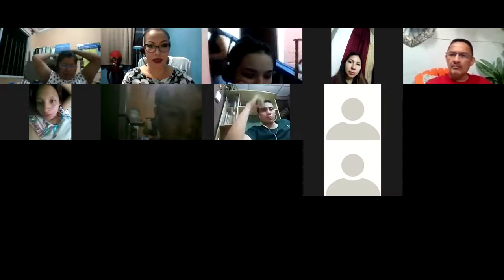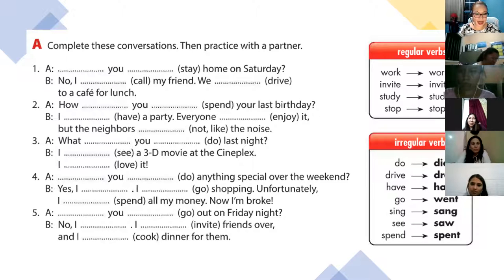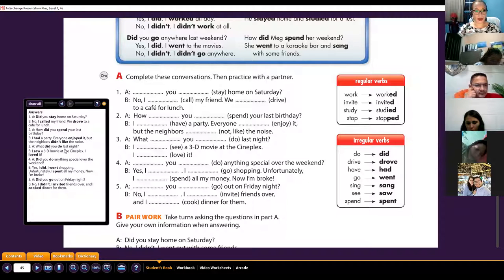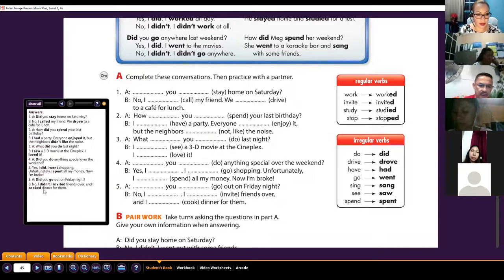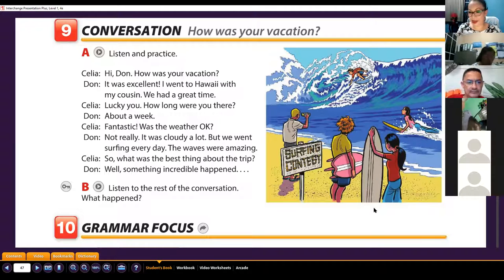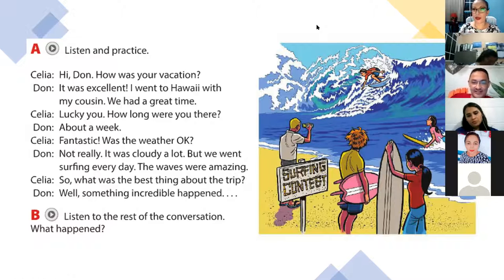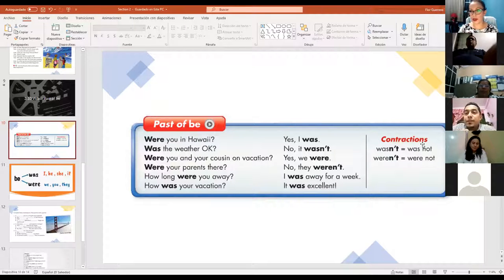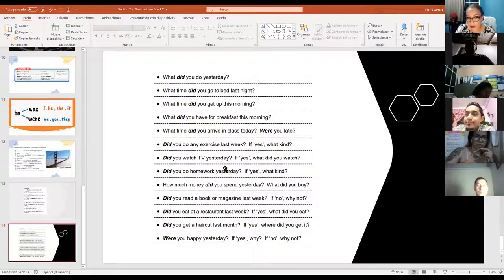Ingles Corporativo- Class #6 The past of be